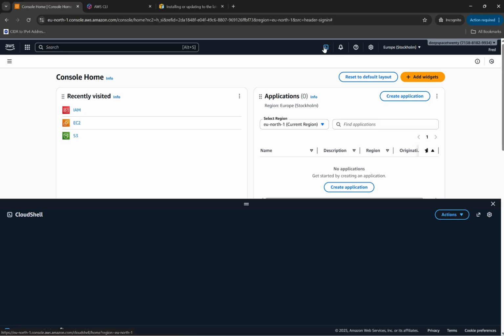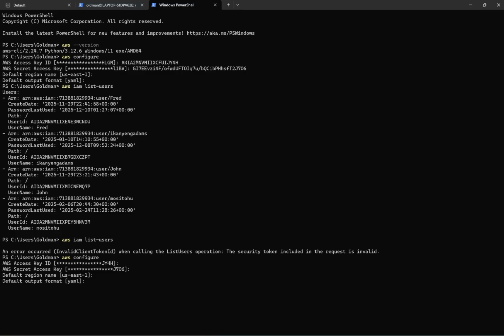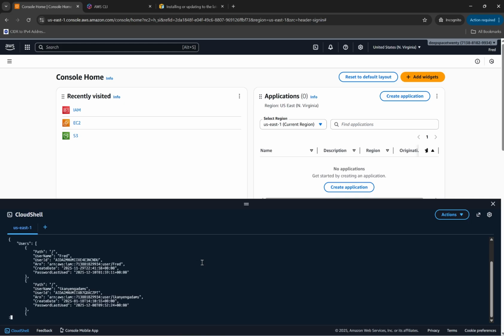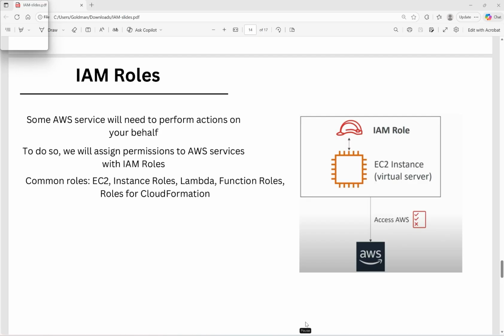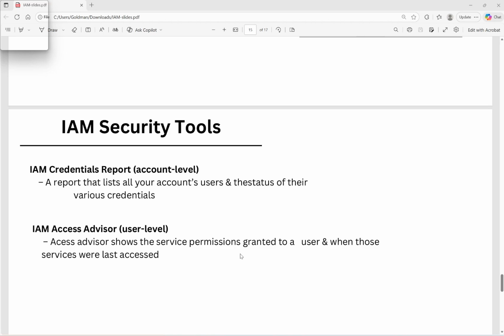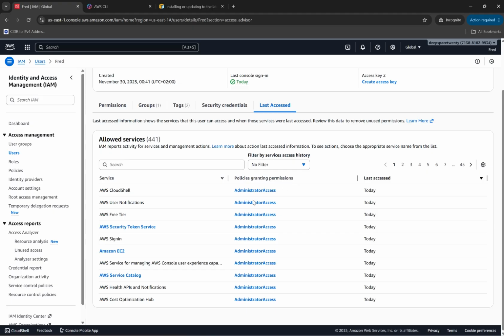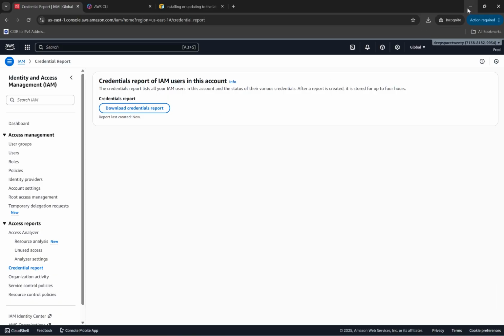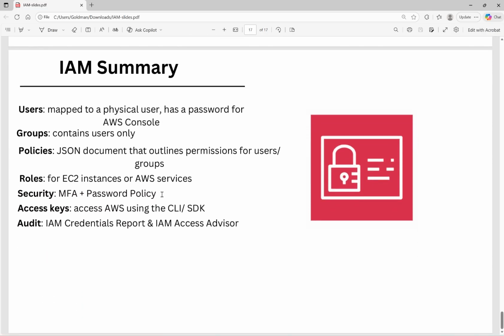AWS IAM Part 4 | Access Advisor & Credential Report Explained (Last IAM Episode!)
This is Part 4, the final episode of my AWS Identity & Access Management (IAM) series! In this video, we break down two powerful IAM security tools that every Cloud or DevOps engineer must know:

🔐 Access Advisor — see which AWS services your users actually access
📄 Credential Report — track passwords, access keys, MFA, and security posture

By the end of this video, you'll understand:
✔ How to analyze unused permissions
✔ How to improve your IAM security posture
✔ How to detect risky credentials
✔ How to use Access Advisor + Credential Reports in real life
✔ Why these features matter for AWS exams (SAA, DVA, CLF)

This is the last video of the IAM mini-series, and I’m excited to move on to more AWS, DevOps, and cloud topics like EC2, S3, Linux, Terraform, Docker, Kubernetes, and more!